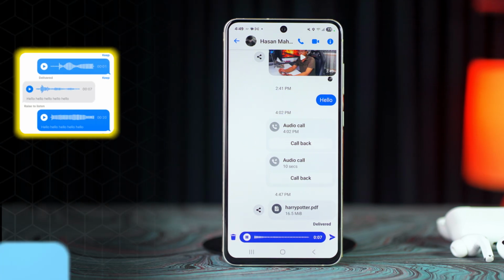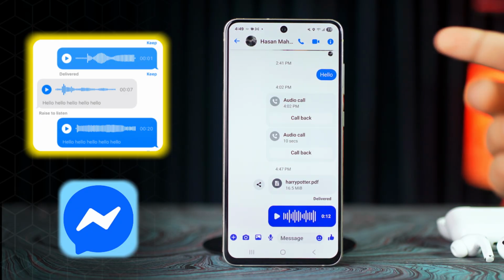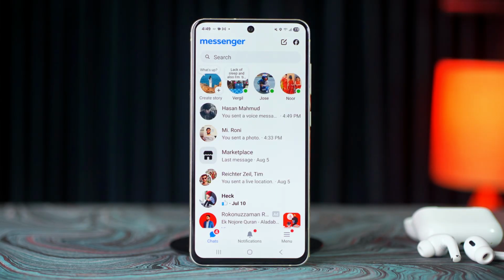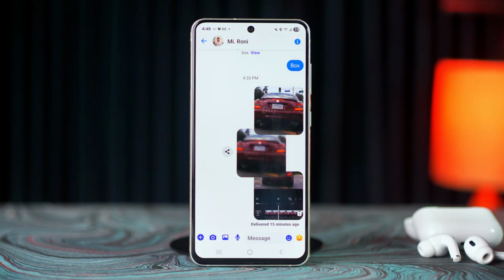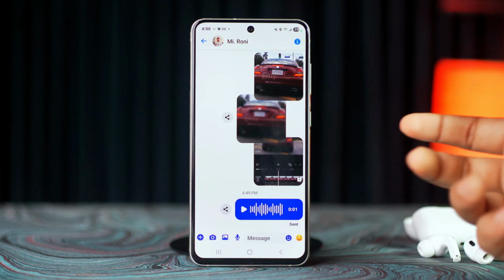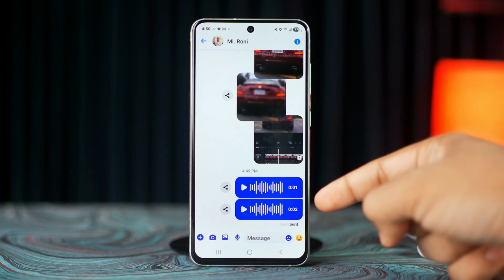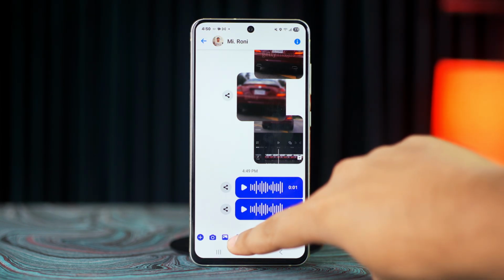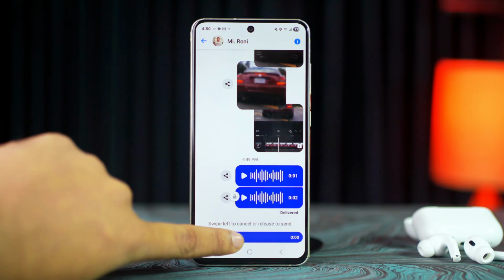The BEST Way to Send Voice Notes on Messenger Revealed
Ever wondered how to send a voice recording on Messenger quickly and easily? Well, don’t worry! In this video, I’ll show you exactly how to send a voice message on Messenger so you can share your thoughts without typing. You’ll also get tips on using Messenger audio message features to make your chats more fun and interactive. Along the way, I’ll reveal some useful Messenger tricks that will help you manage your voice messages like a pro. By following this guide, you’ll learn the simplest way to send a voice message on Messenger and ensure your messages are delivered clearly every time.

00:01- Video Intro
00:12- Tutorial Start
00:54- Tutorial End